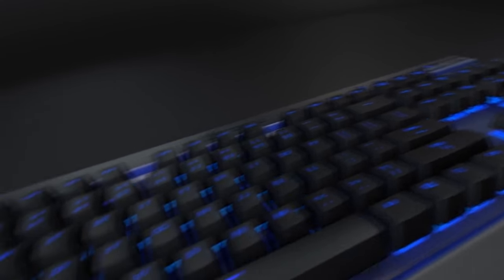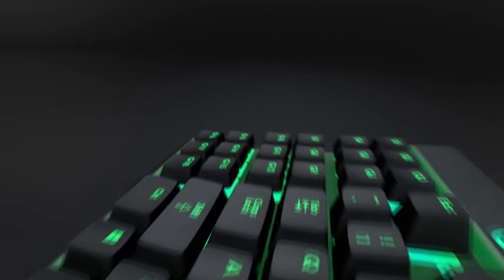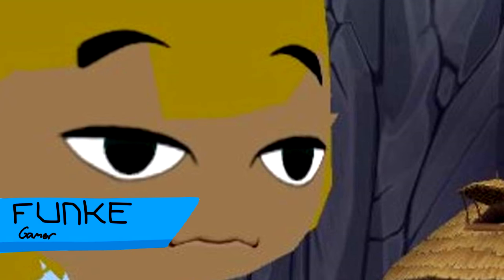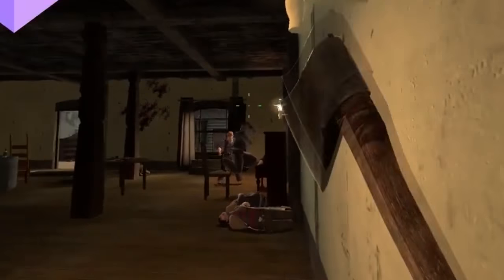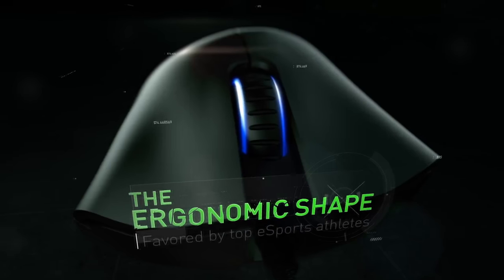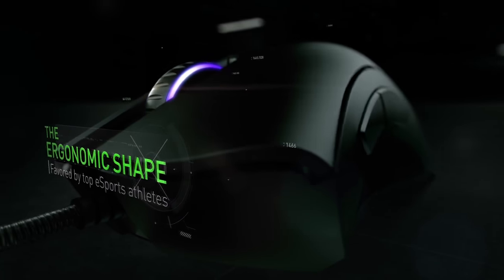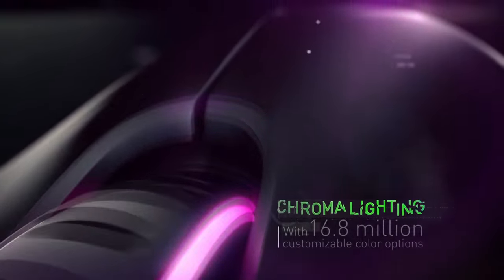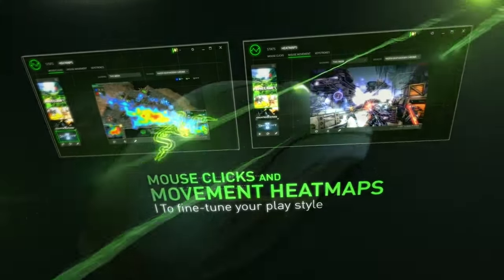Razer Deathadder™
It's alright I guess.